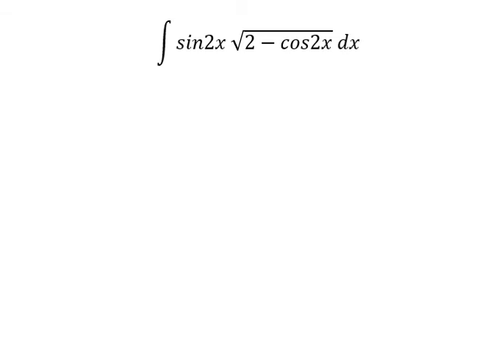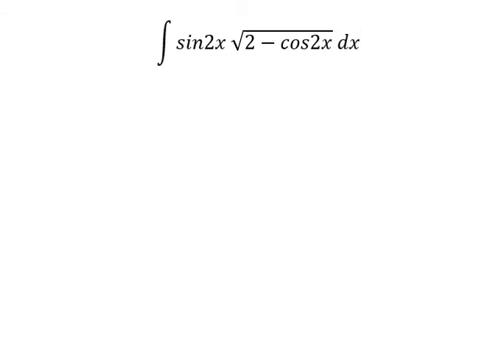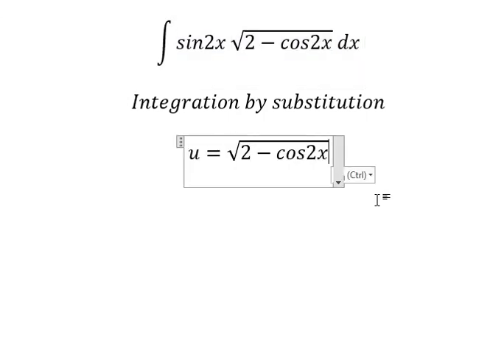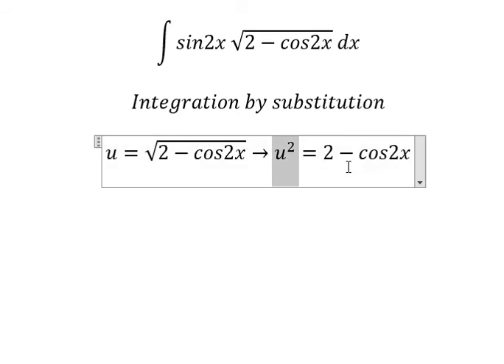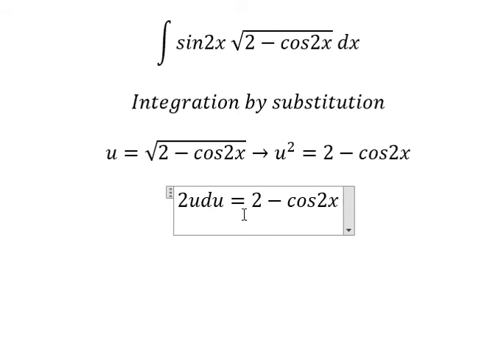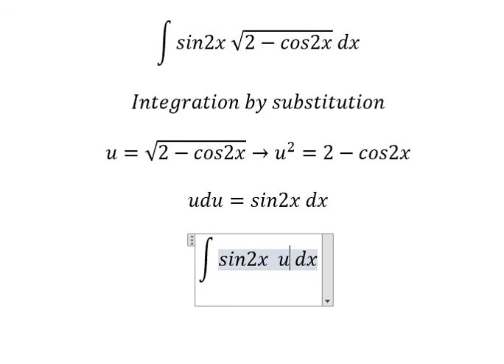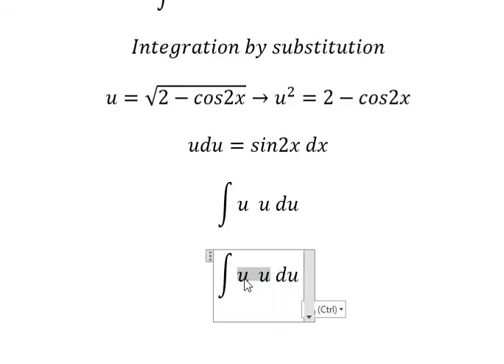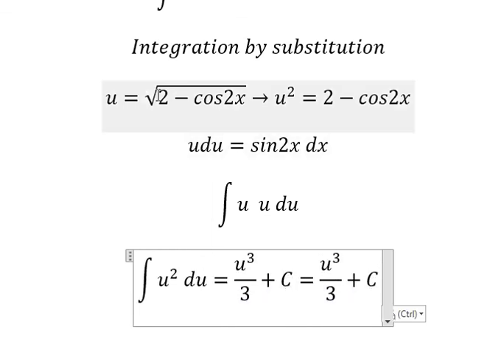Calculus Help: Integral ∫ sin2x √(2-cos2x) dx - Integration by substitution - Trigonometry